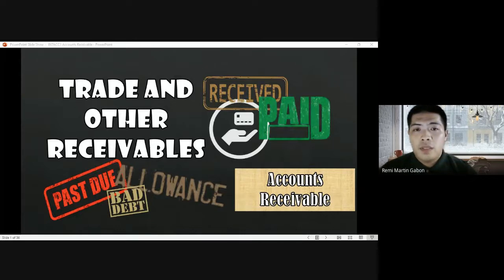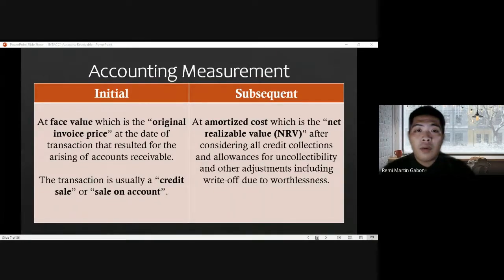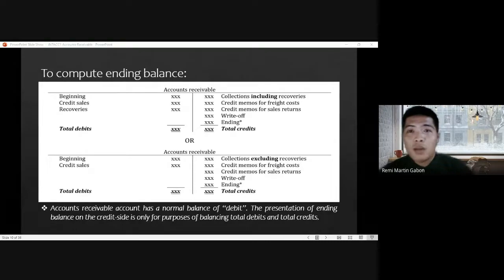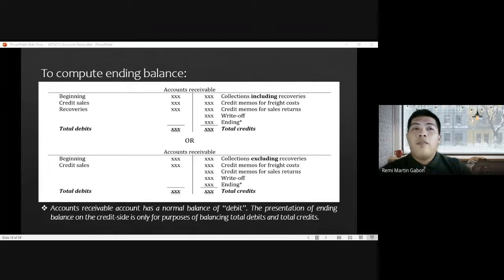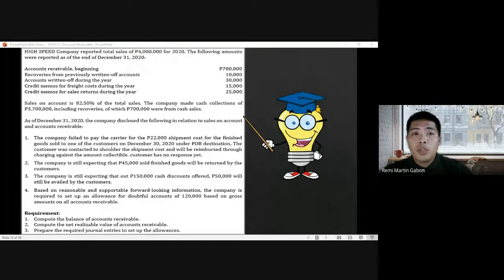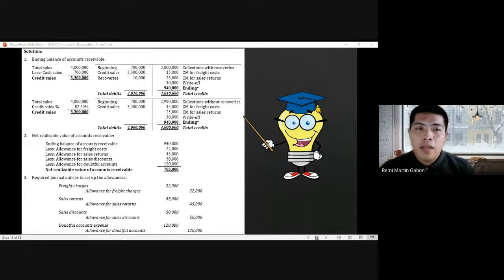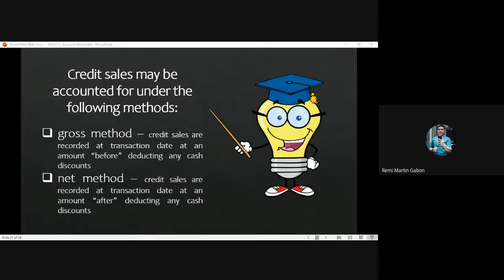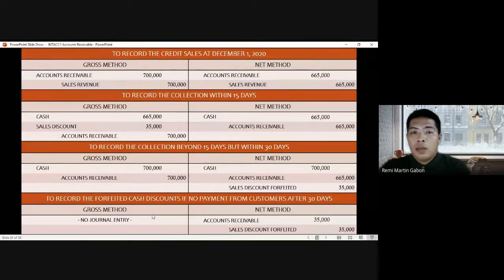INTACC1 – Accounts Receivable – Full